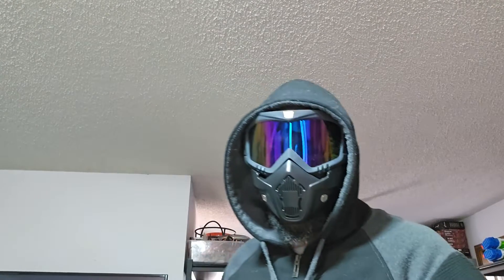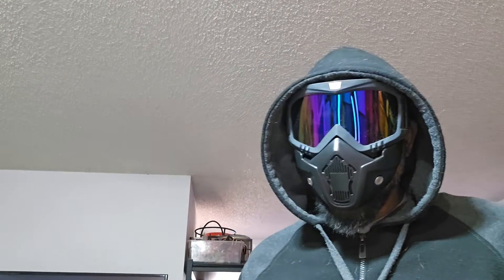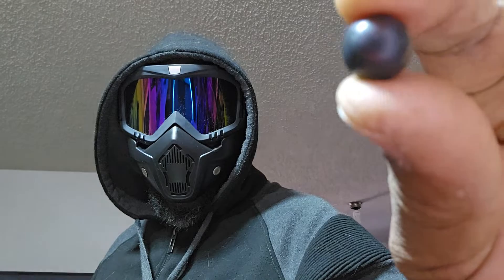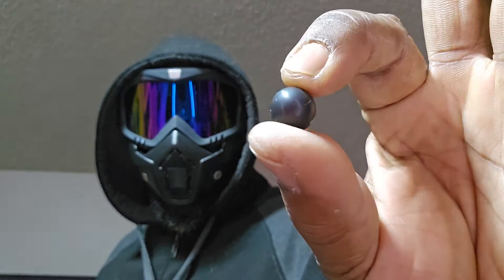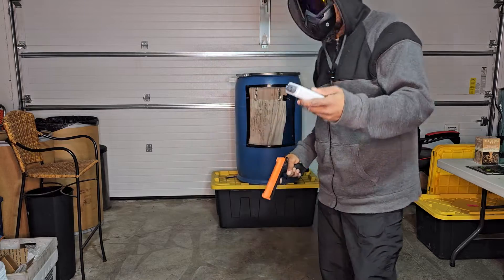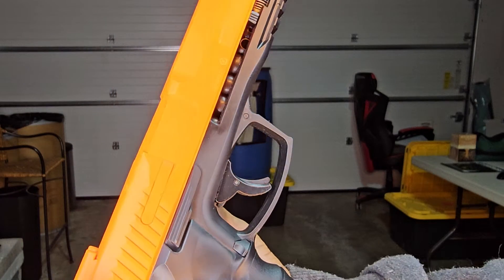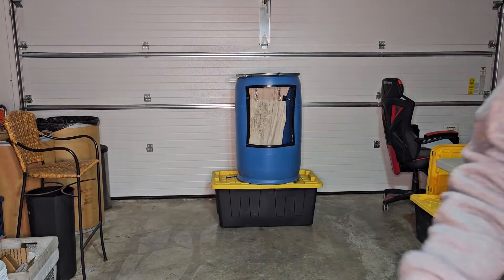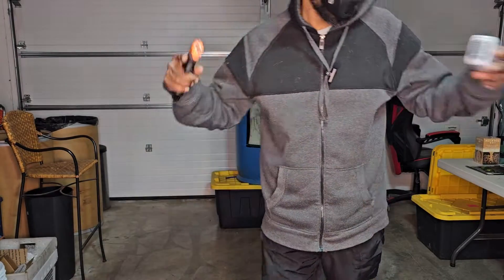HDP 50 & S-TYPE Rubber-Steel Balls: How Many Joules?